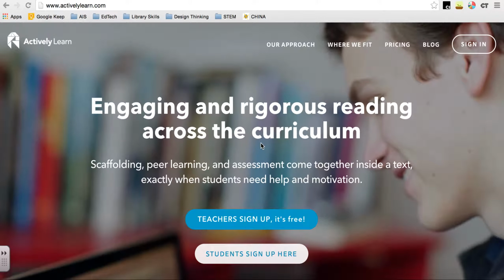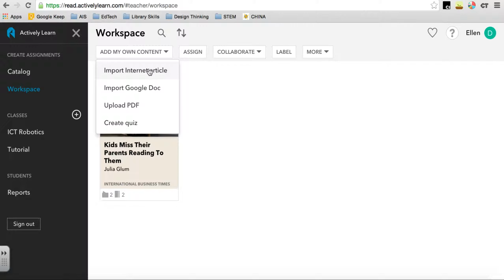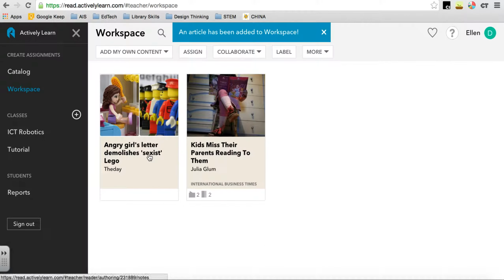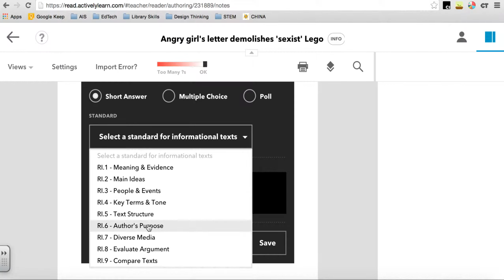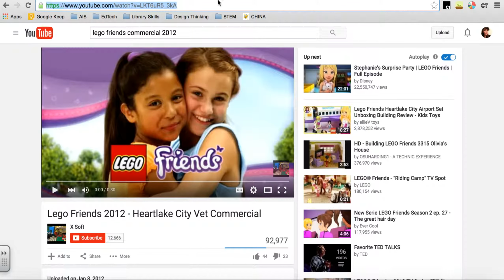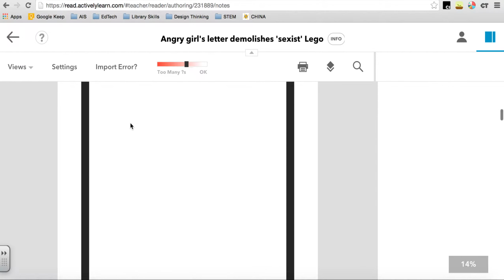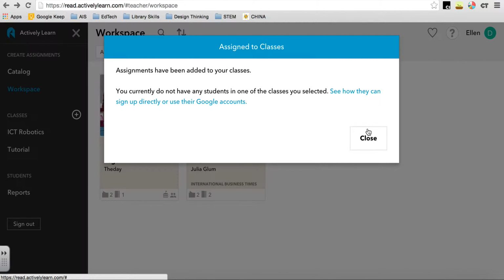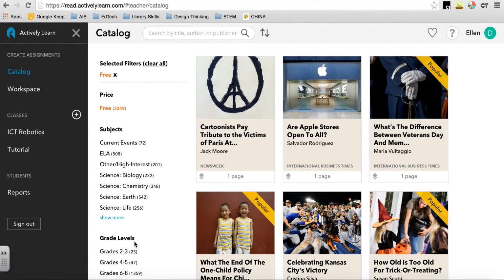Actively Learn Tutorial